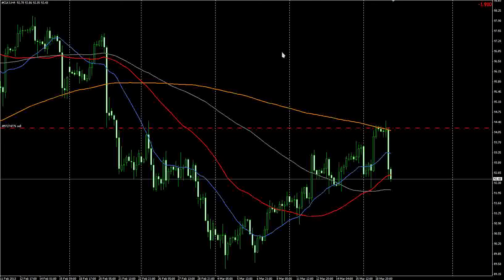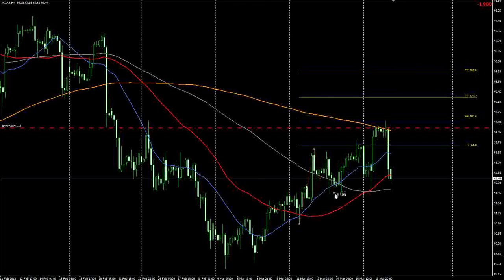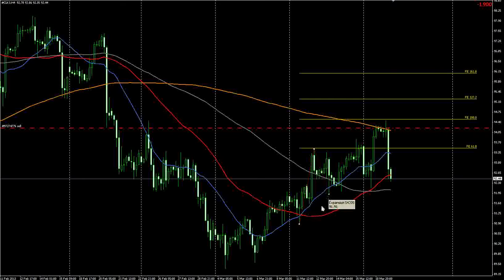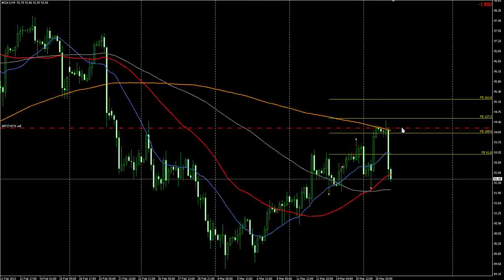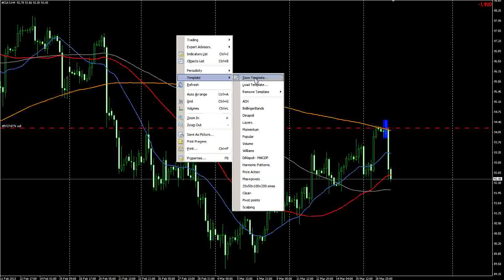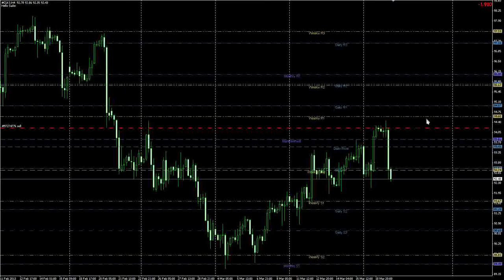ForexOverviews.com - CRUDE OIL Trade March 19 2013 *WATCH IN HD*